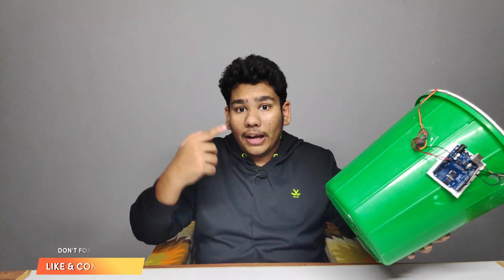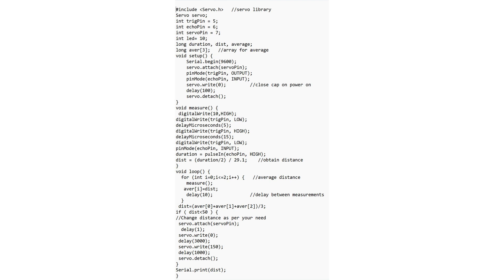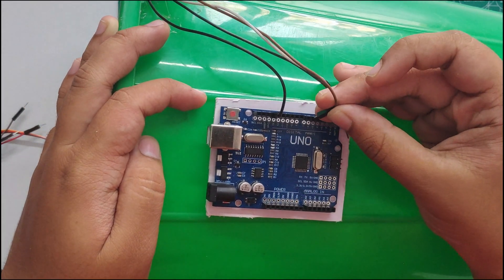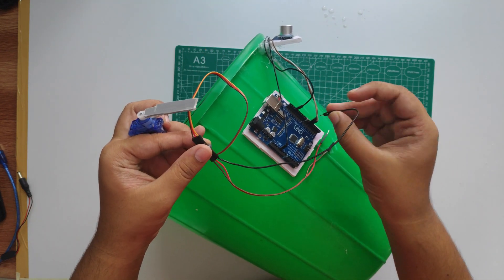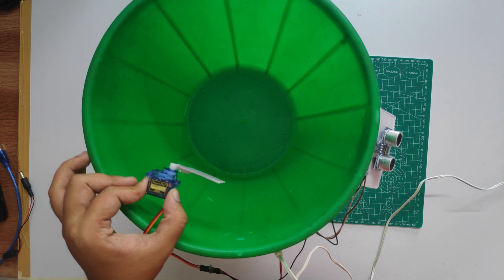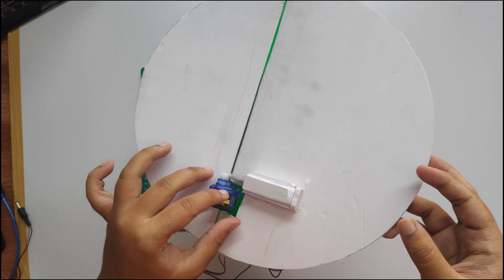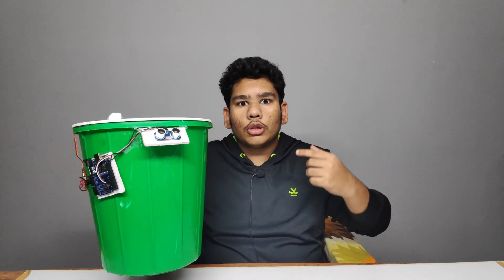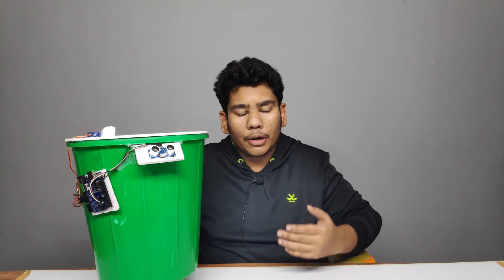How to make Smart Dustbin | Arduino Project | MDA WORKSHOP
HI FRIENDS !!

In this DIY tutorial, learn how to make your own smart dustbin using a ultasonic sensor and microcontroller. Follow along as we show you step-by-step how to build and program the smart dustbin to automatically open and close the lid when it senses motion. Say goodbye to manual lid lifting and keep your space clean and organized with this fun and practical project!

[ how to make smart dustbin , smart dustbin using arduino uno , ultra sonic sensor project , diy smart dustbin , arduino programming , smartgadets , smart home ]

OUR GEAR;
1-MOBILE📱- POCO-F1
2-MIC 🎤- BOYA M1 PRO
3-CAMERA📸- CANON SX20IS
4-LAPTOP💻- ASUS VBS14OLED
5-TRIPOD- DIGITECK DTR550
6-RING LIGHT💡- DIGITECK DRL18H
7-GIMBLE🖲️- DJI OSMO3